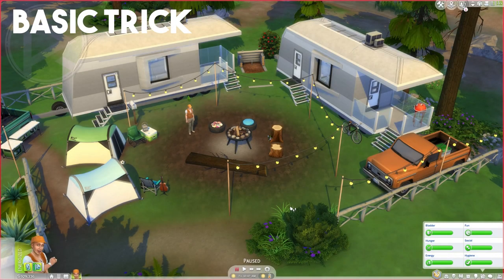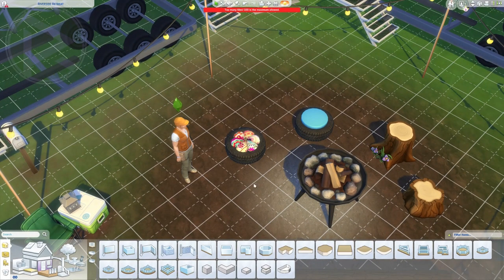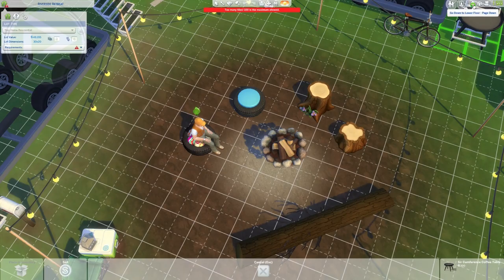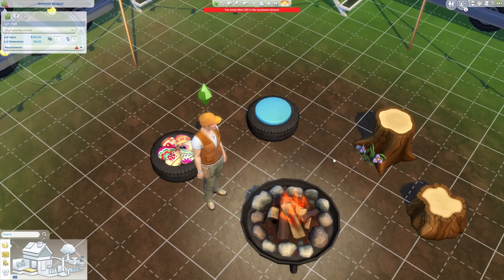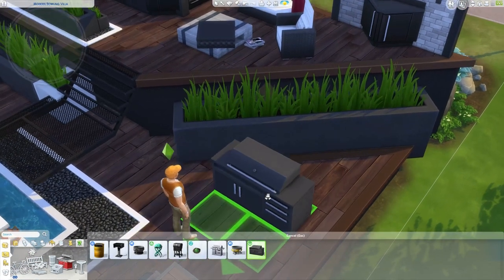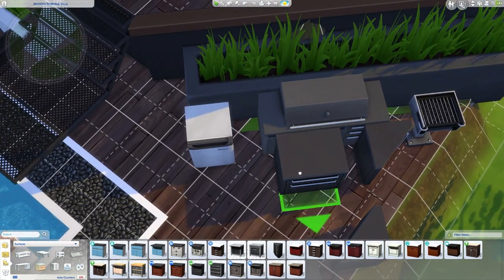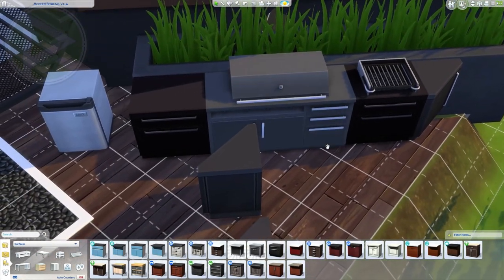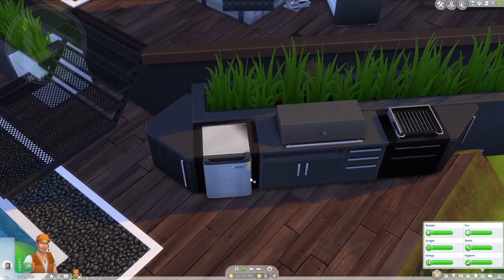Functional Items INSIDE counters! | Sims 4 building tips and tricks | NO CC /MODS | RGR Gaming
Heyooo all! RG here😍 Today i want to share with you 1 simple trick that will change your building life in sims 4 forever, no CC or mods used ofc, and base friendy, this will make items functional inside counters and cabinets, it will open for you so many new design options that you would not believe! make sure not to skip things otherwise, you gonna have troubles making the items working ingame!
Oh and if you enjoy my content, pls hit that LIKE👍👍 button, SHARE📢📢 with your friends, and if you are new here consider SUBSCRIBE🔔🔔 to the channel for new content every week!
0:00 Intro
0:30 Trick Basics
7:00 Custom made Grill
14:10 Fix Black Area
15:15 Important note!! DONT SKIP
** MAKE SURE to activate all those 3 codes BEFORE using this method -
bb.Moveobjects
bb.showHiddenobjects
bb.showLiveeditobjects  **